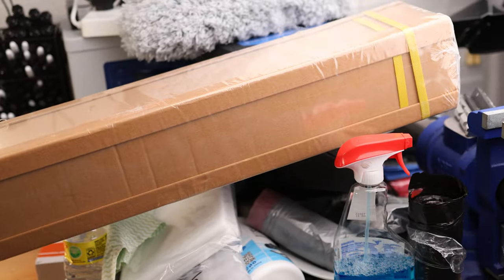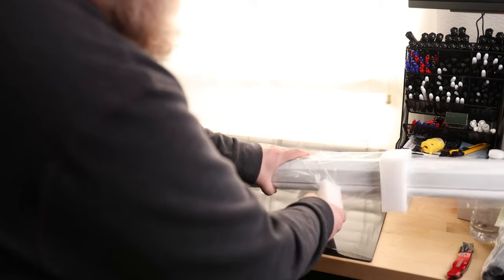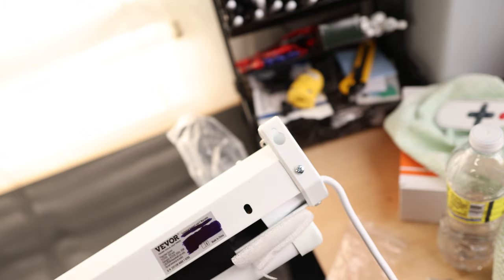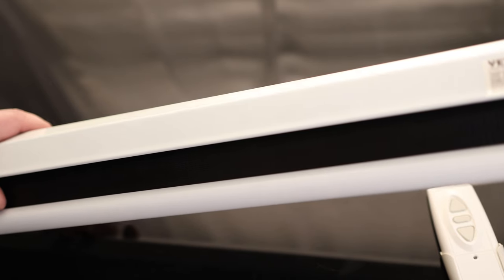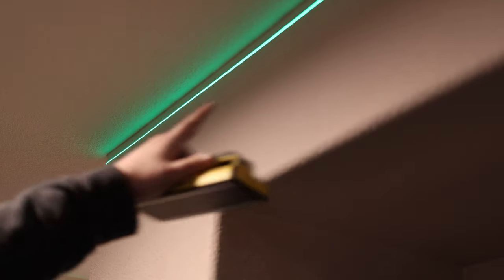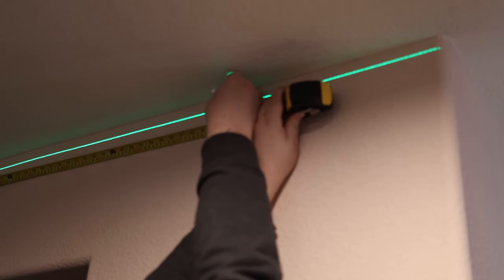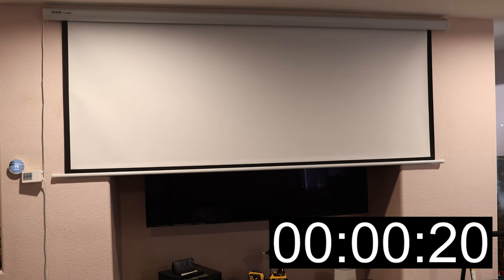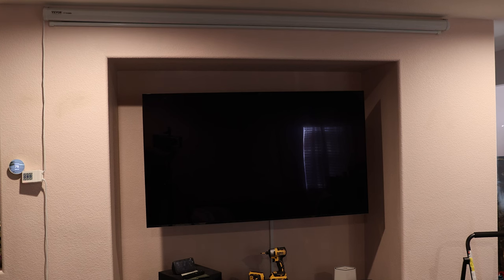VEVOR Motorized Projector Screen, 100 inch HD Electric Projector Screen, Automatic Projection Screen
VEVOR Motorized Projector Screen
100 inch 16:9 4K 1080 HD Electric Projector Screen, Automatic Projection Screen with Remote Control, Wall Mount Movie Screen for Family Home Office Theater